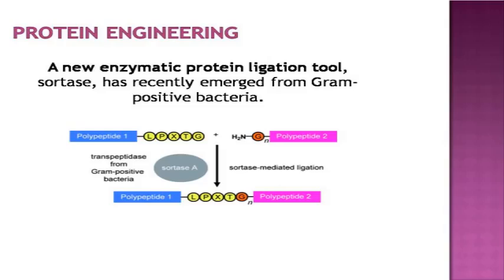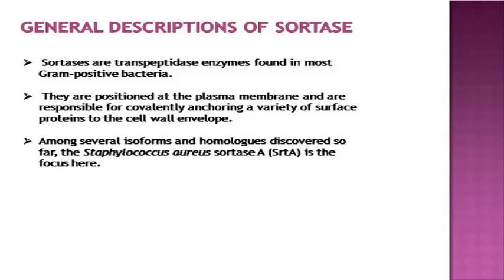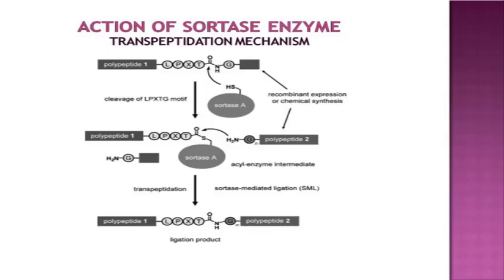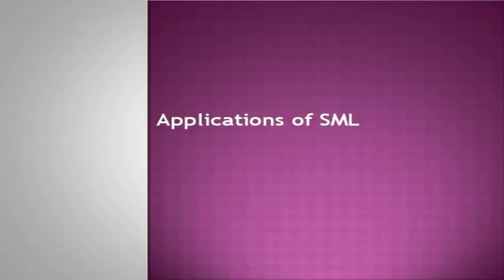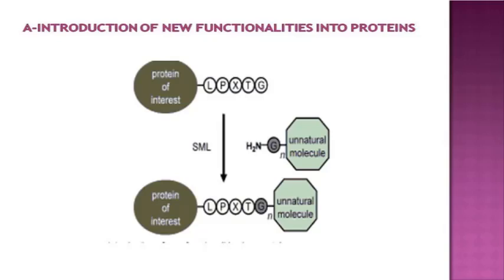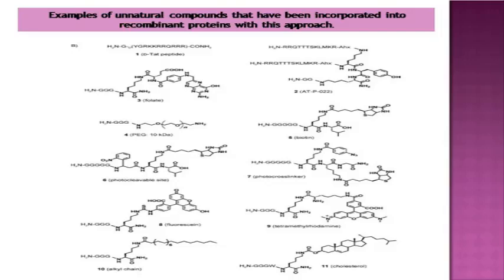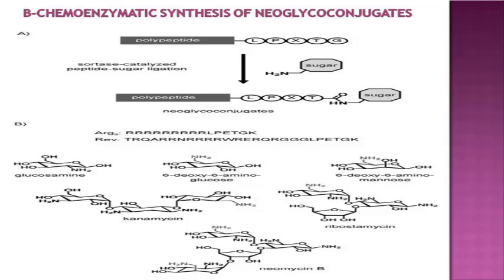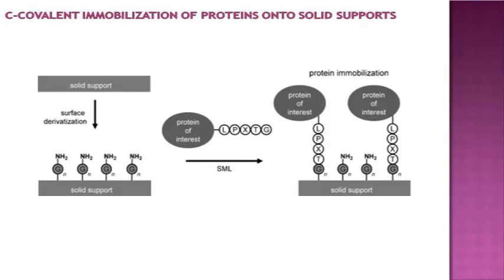SORATASE-MEDIATED LIGATION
A GIFT FROM GRAM-POSITIVE BACTERIA TO PROTEIN ENGINEERING